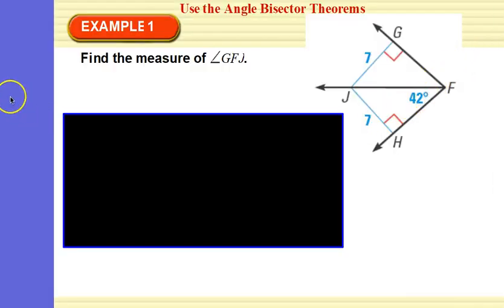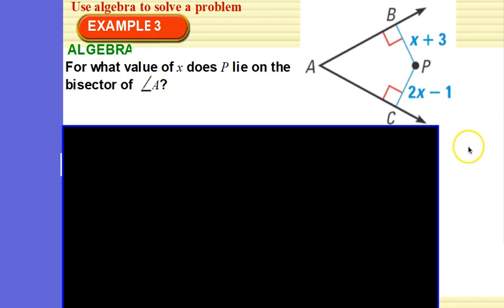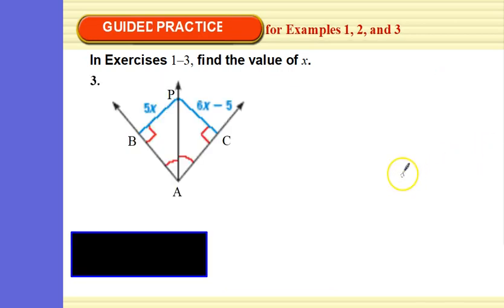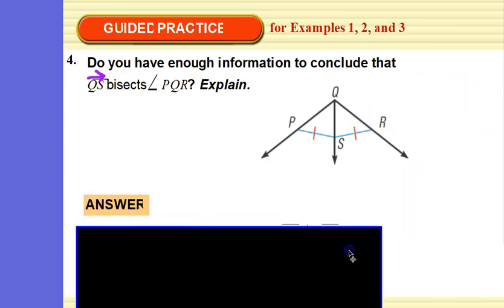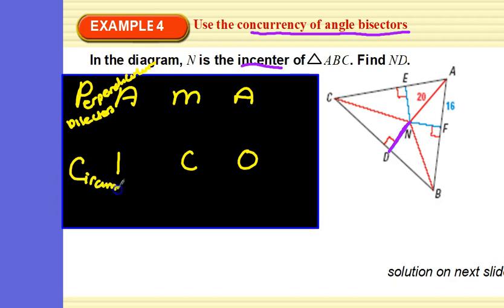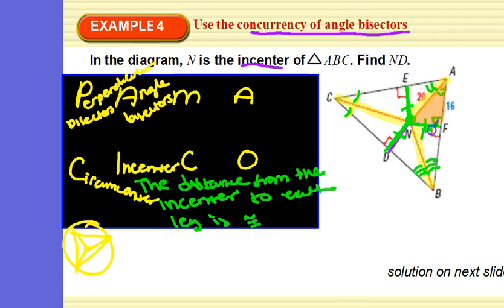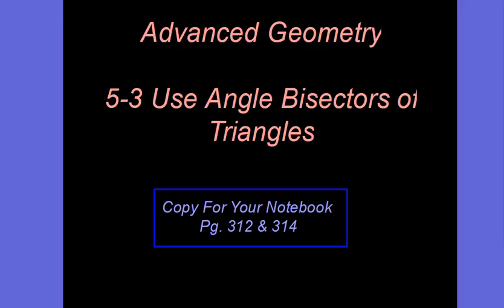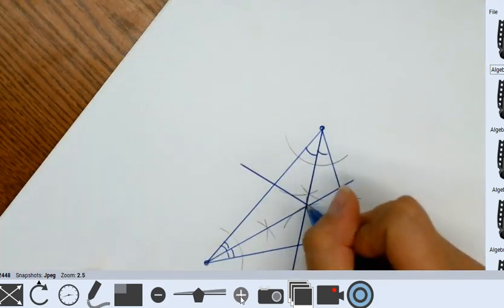5.3 Use Angle Bisectors of Triangles